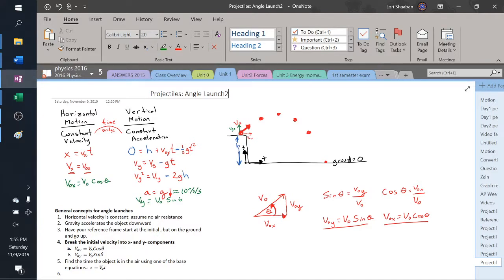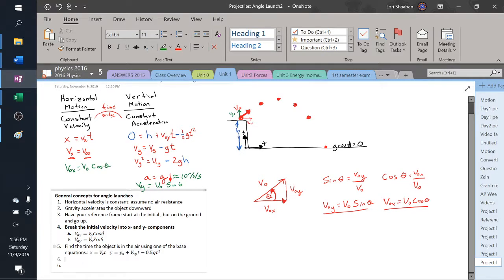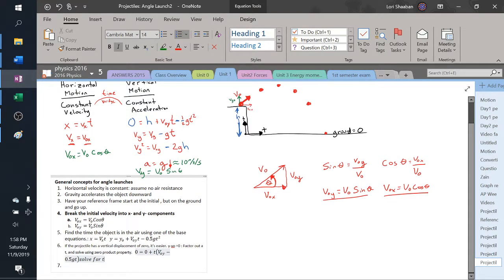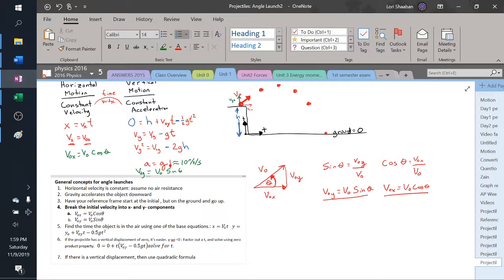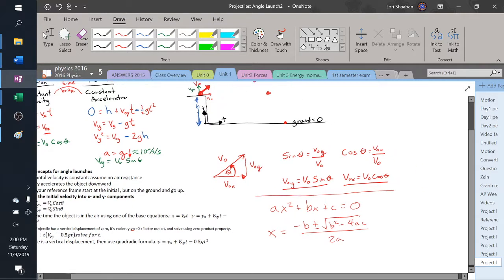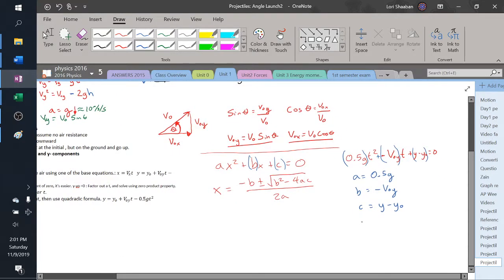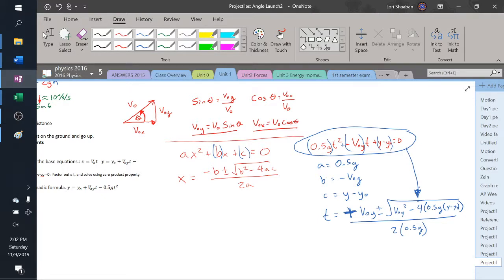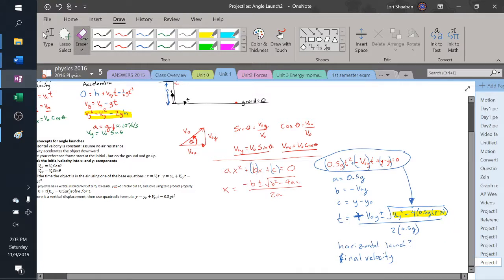6 Angle launch 2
More explanations about angle launches for AP physics. Using the quadratic formula to find the time in the air.